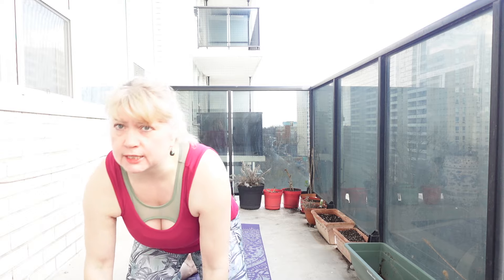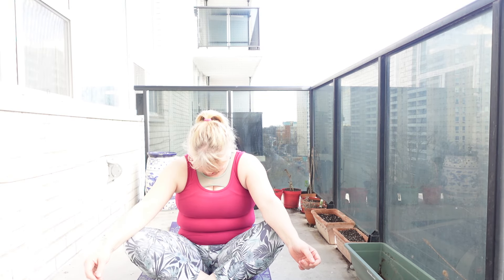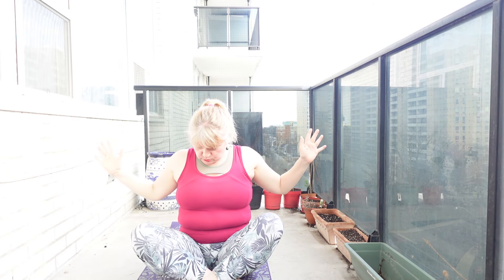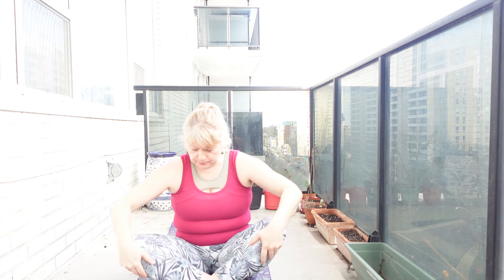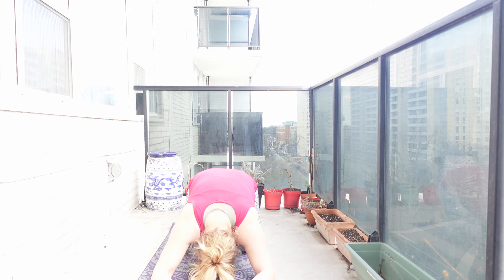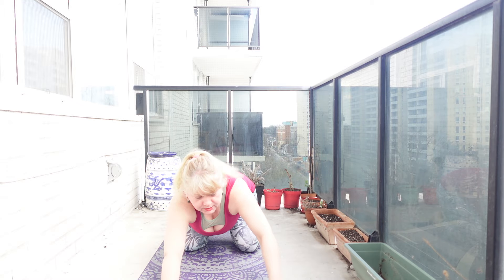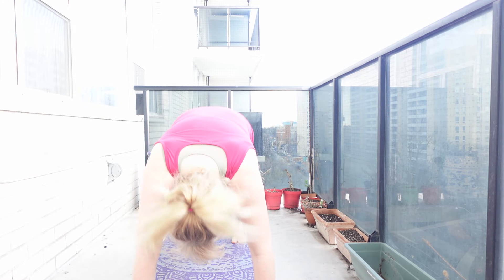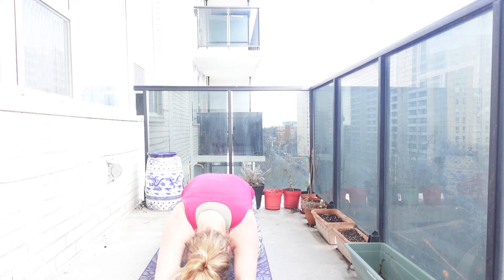Strengthen and Limber Up Your Spine with these Cat and Dog Yoga Moves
This video is primarily designed to relax, lengthen and strengthen the spine.  We start with a few sitting stretches to warm up the hips, back and shoulders.  Then we move into a series of Cat and Dog moves.  First we warm up with cat/cow, then move into a lateral cat move followed by Wave Cat and Cobra.  After that the spine is beginning to warm up.  Then we move into Downward facing Dog to continue the back warm up.
    Next we move into a little strengthening and toning for the ab and back with Bird Dog, lateral Bird Dog, Tiger Curls, plank pose and a variation of Locust Lifts.  We continue to stretch and strengthen the back and spine with Cat Twist and Dog Twist.
   We end similar to how we started with another seated twist and a few more stretches in bound angle pose.  Finally we do a little relaxed deep breathing including the Pranayama exercise of extended exhalation.  I hope you will enjoy and remember to always move at your own pace.